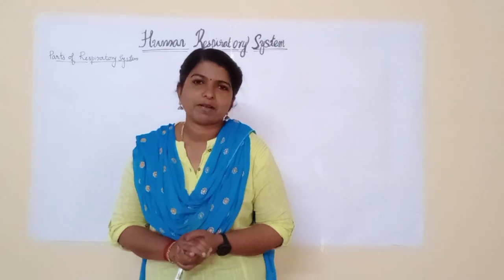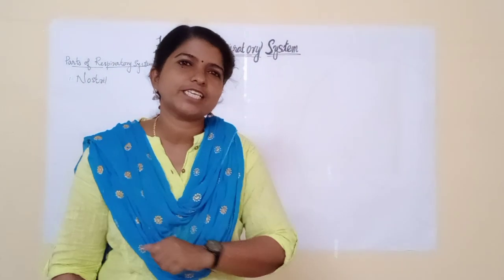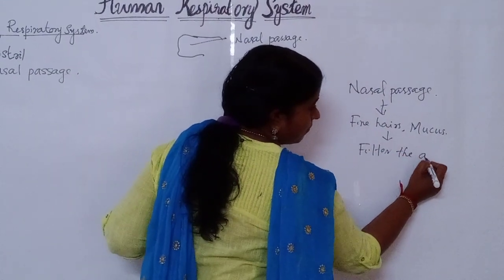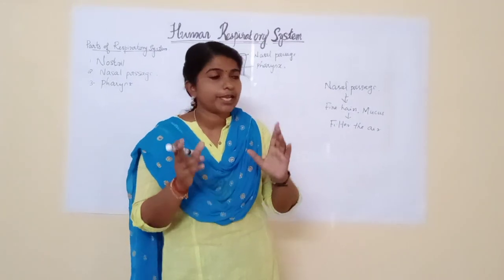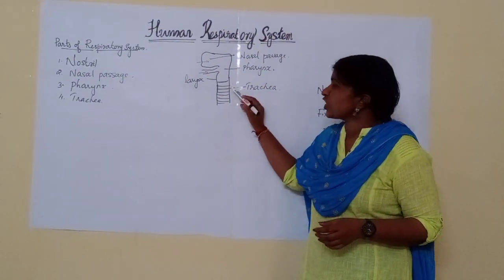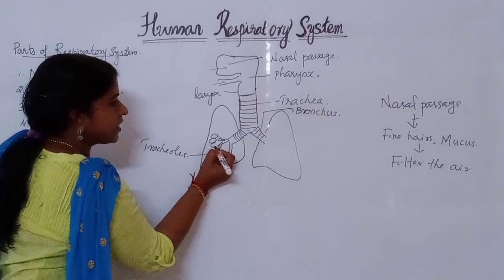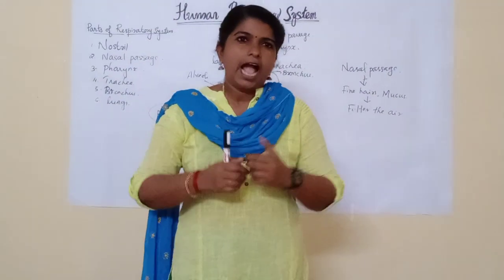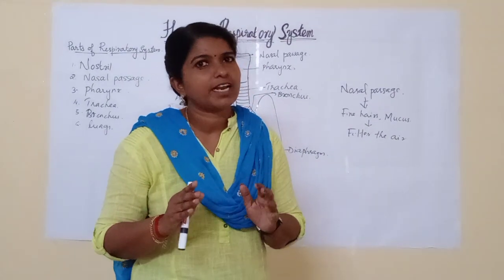Human Respiratory System II Chapter 6 II Class X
The present topic is the part of  classX science chapter 6.   it is about the parts of human respiratory system.